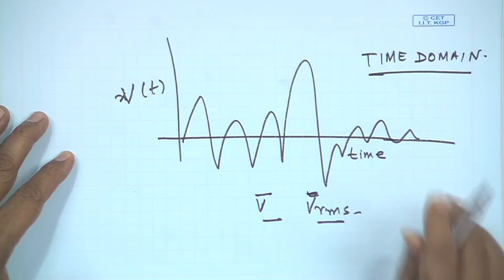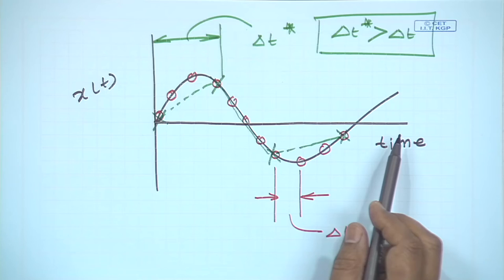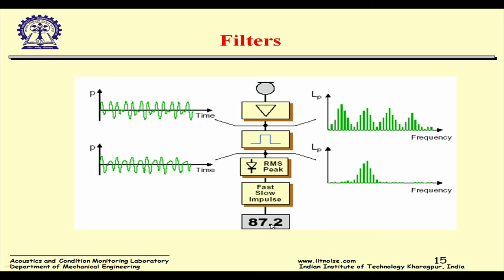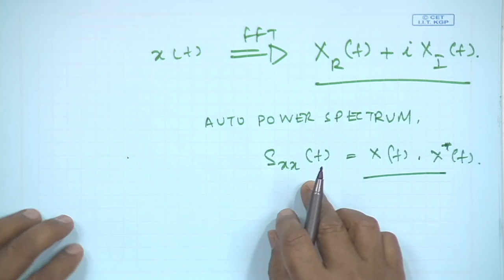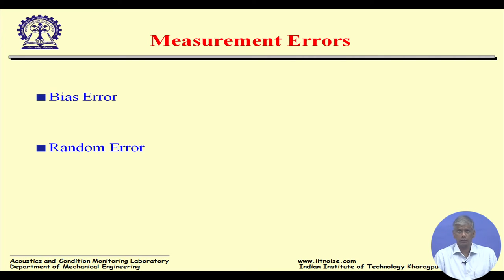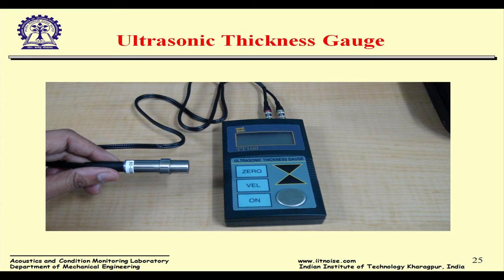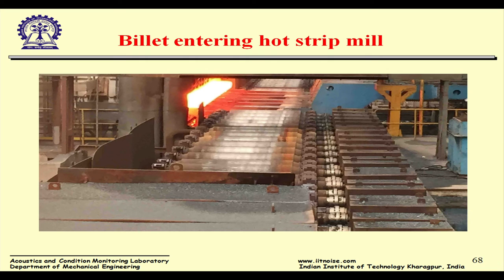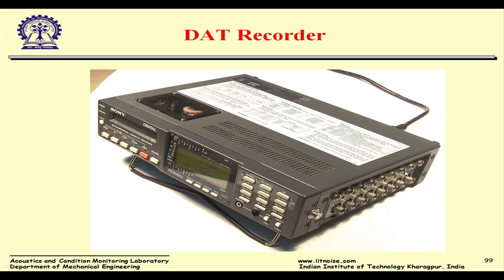Acoustics and Industrial Noise Control - 16/05/2017 2nd Half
GIAN Course:-
Acoustics and Industrial Noise Control
Course Co-ordinator - Prof. Amiya R. Mohanty